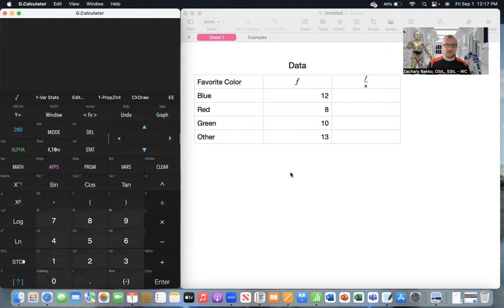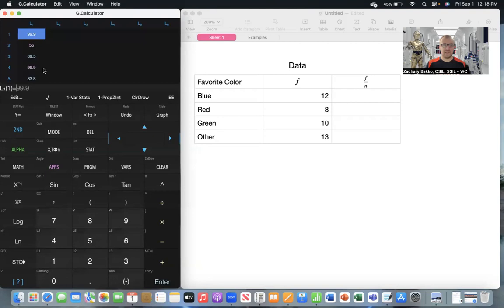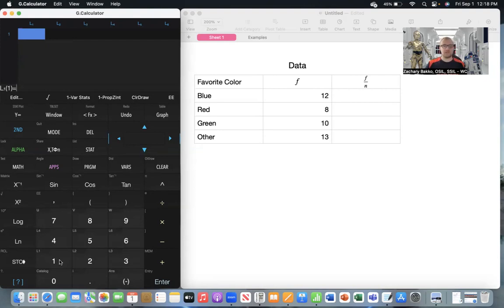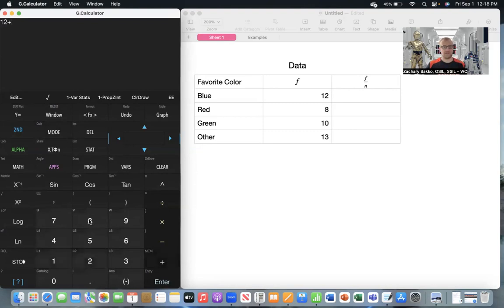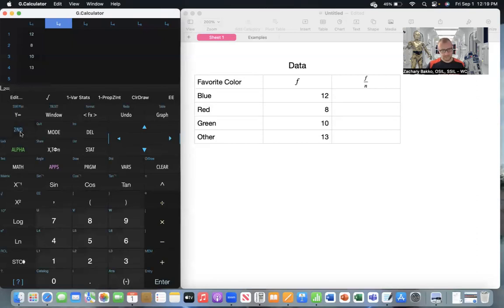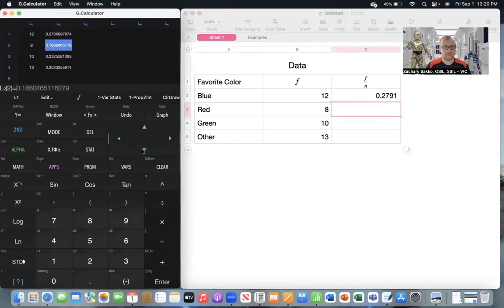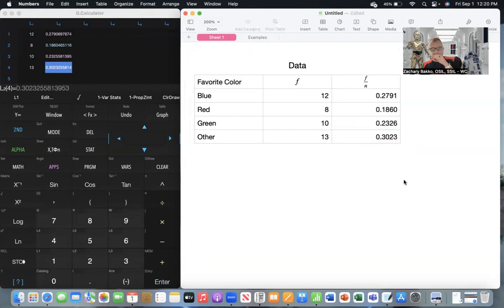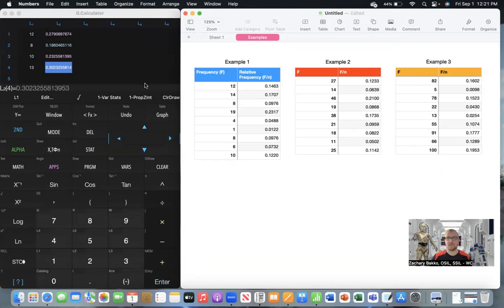Relative Frequency Calculator Shortcut Video